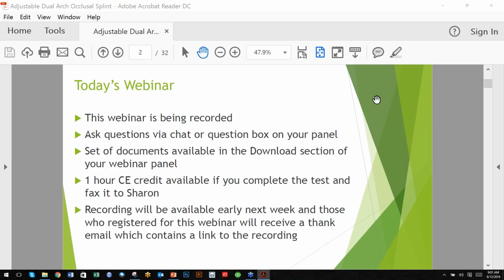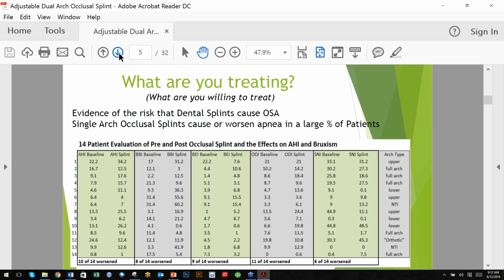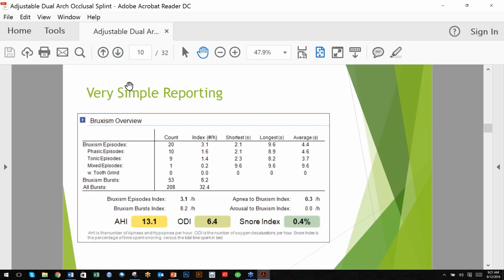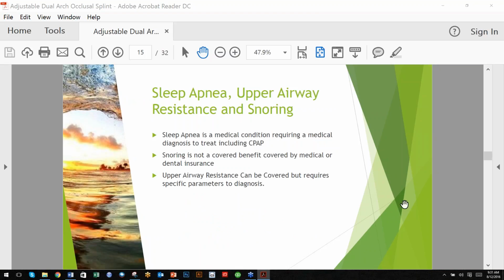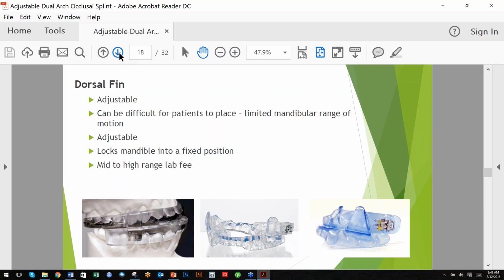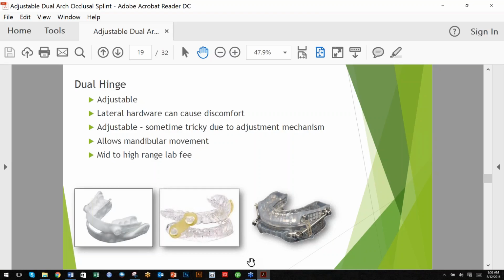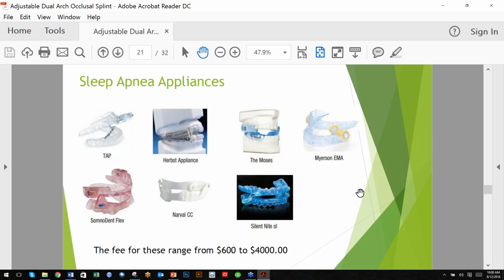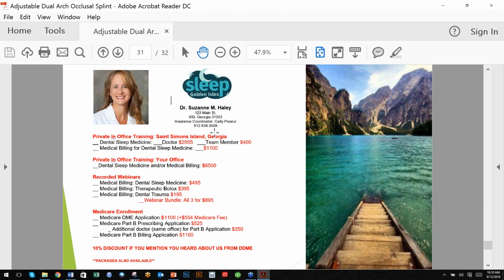A Review of the Most Popular Oral Appliances for Treating Bruxism and Sleep Apnea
This 1 hour webinar discusses the features and benefits of the most popular oral appliances for Bruxism, Snoring and Sleep Apnea.